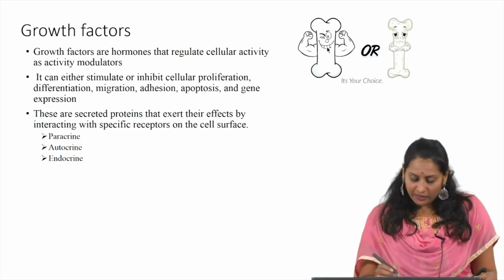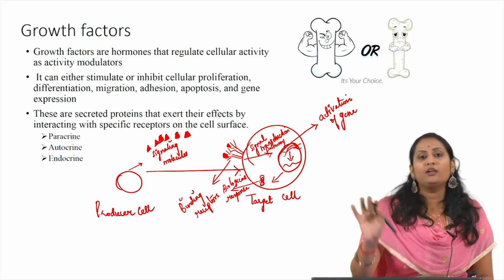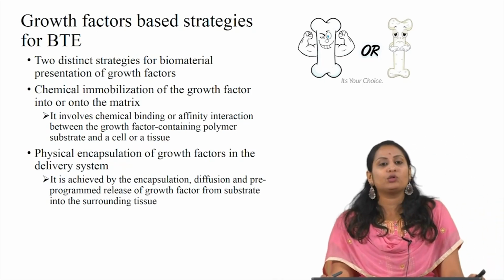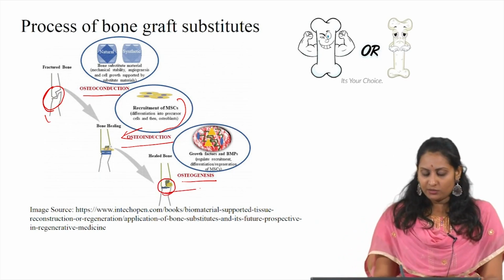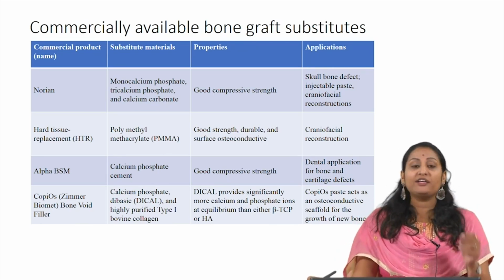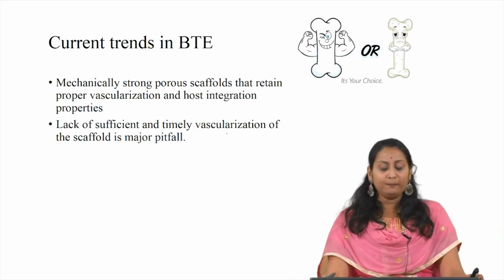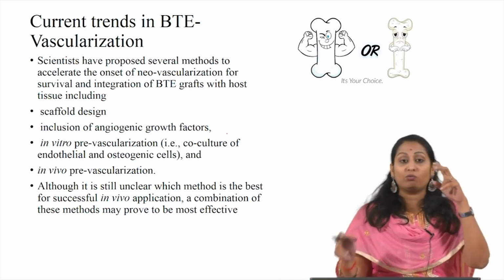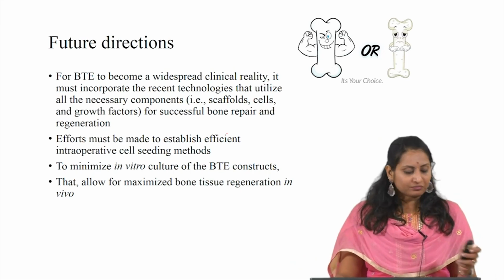Bone Tissue Engineering - Part 3